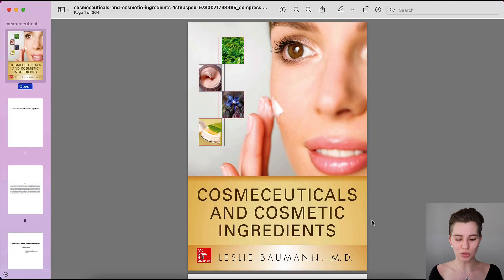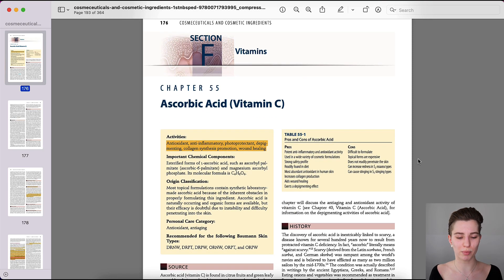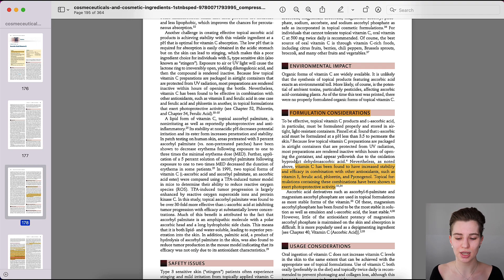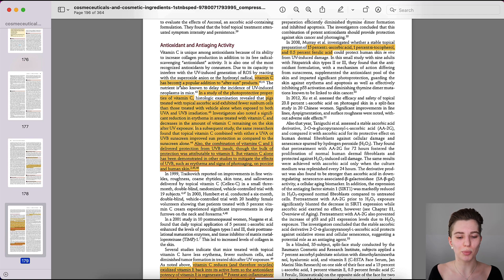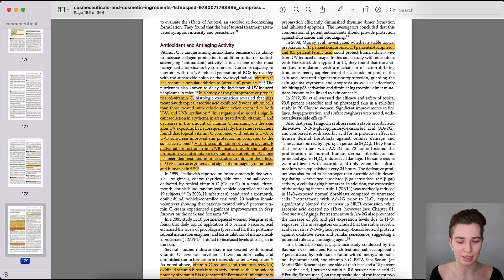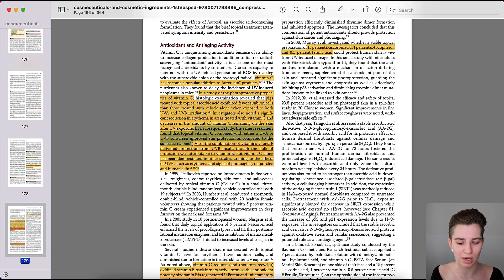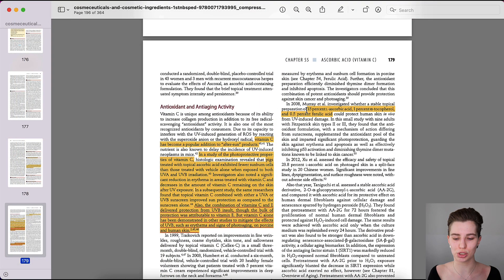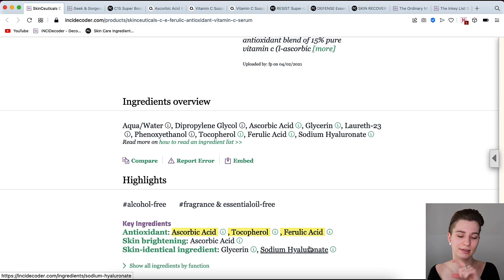Can Vitamin C Boost Sunscreen Protection...Let's have a Look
In this video, I will review several studies and show you what to look for when using your Ascorbic Acid serum before applying sunscreen.